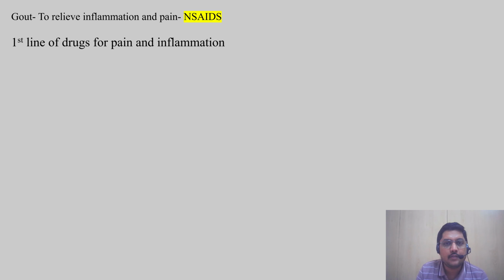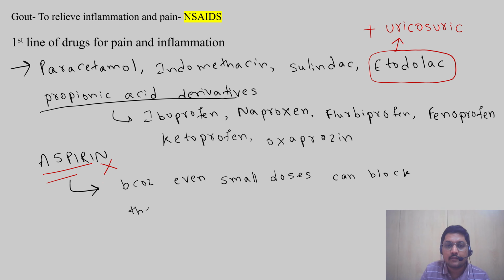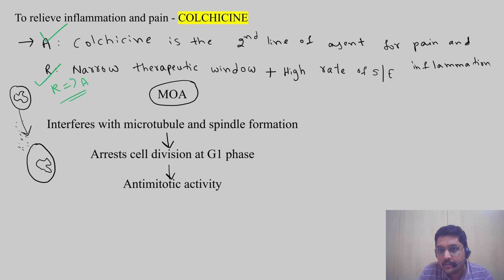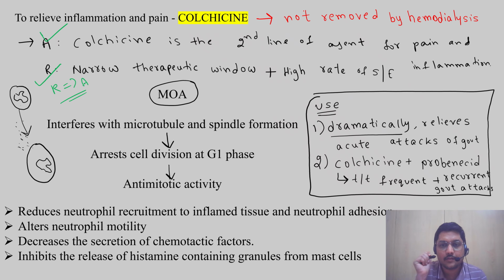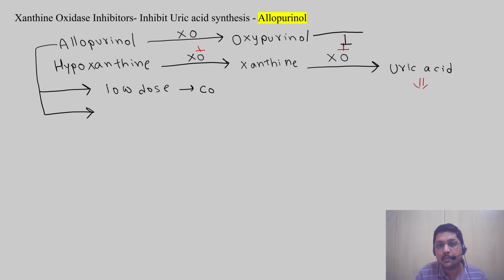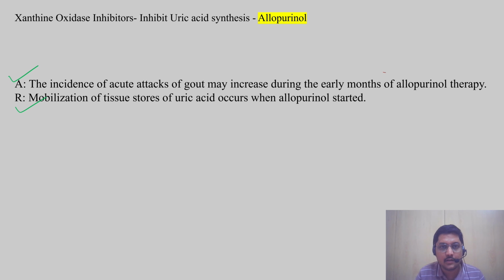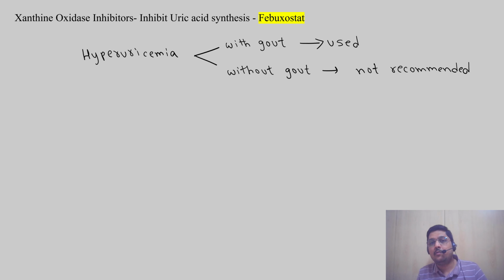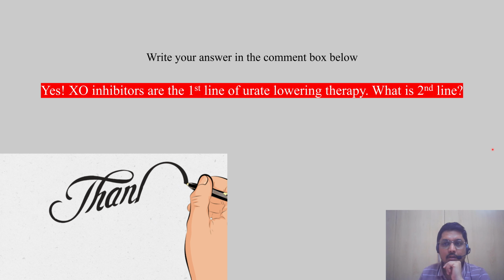Pharmacotherapy of Gout Part 02 Copy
Watch in speed as per your requirement viz., 1.5x, 1.8x, 2x..